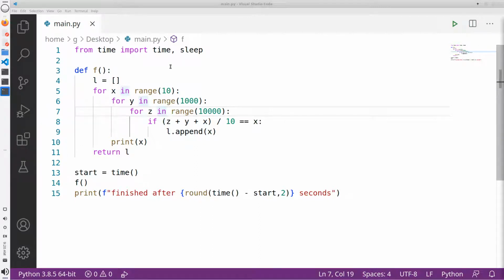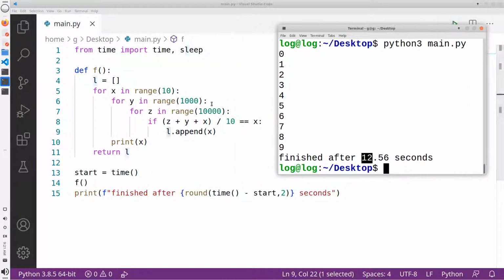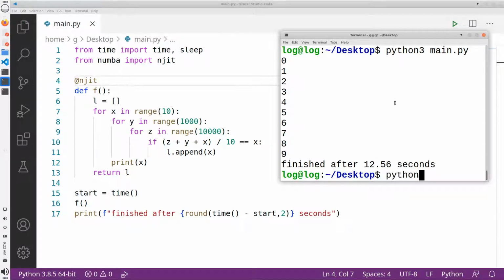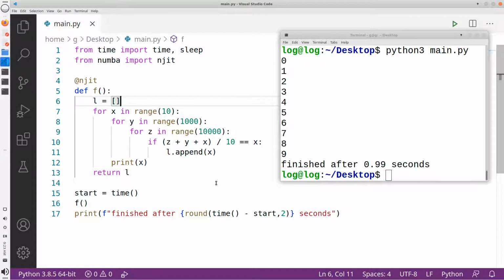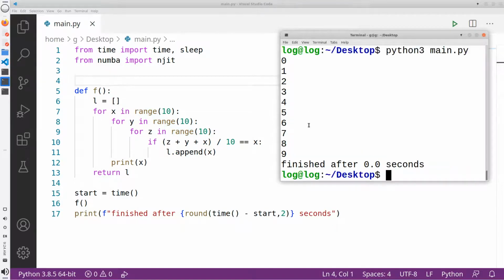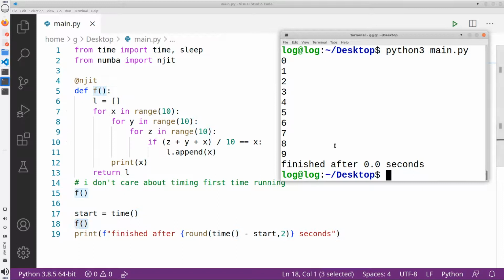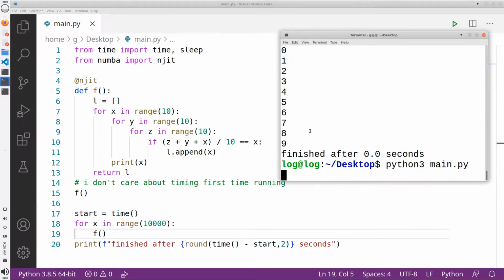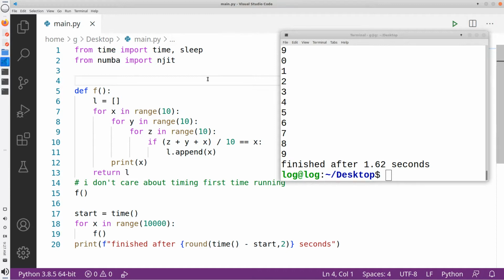Make Python 100x Faster Using One Line Numba Tutorial